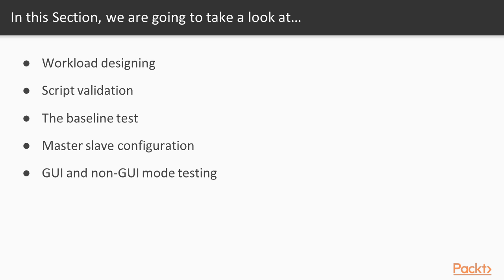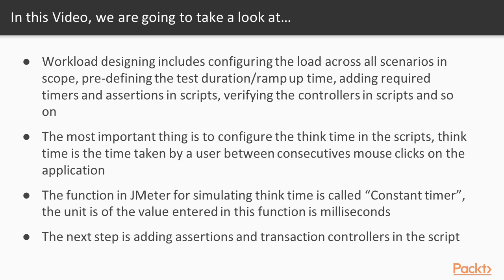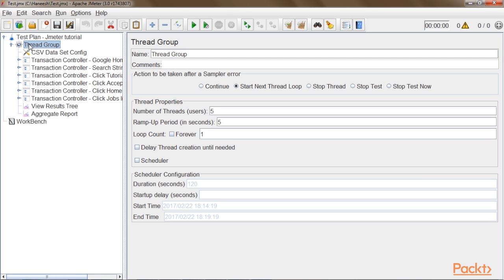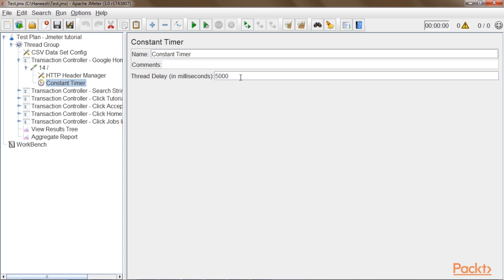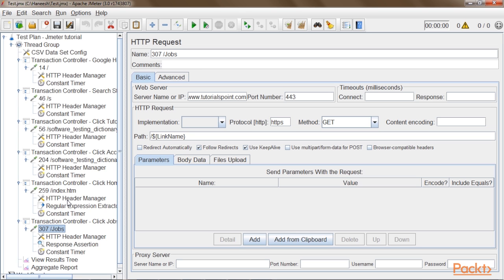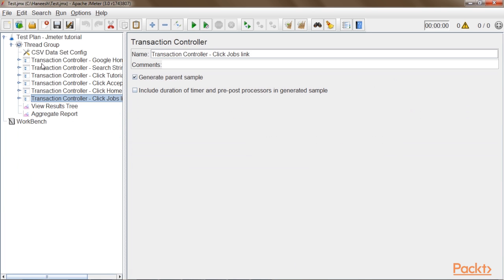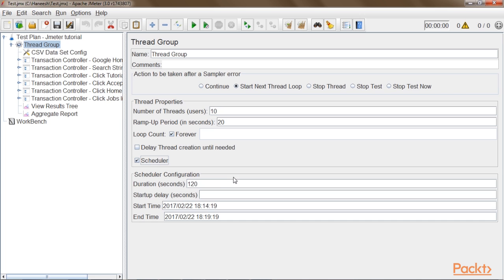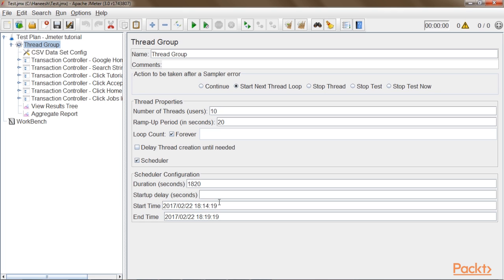JMeter 3.0 Advanced : Workload Designing | packtpub.com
What is workload designing? What are the test parameters to be configured? What are the elements to be added into a test script?
• Know the definition and get a basic understanding of workload designing
• Get a detailed explanation of all workload design related parameters and configurations
• Design a workload on your own